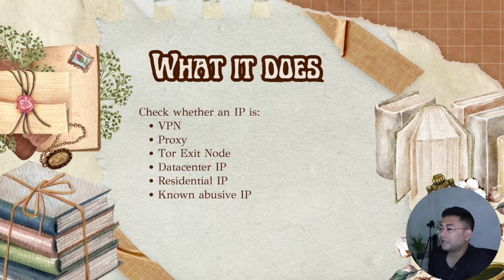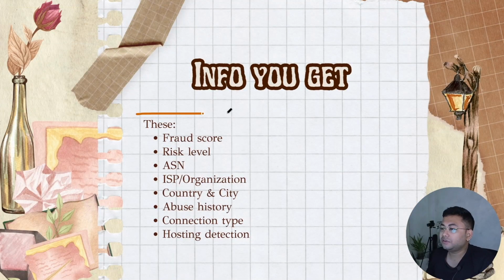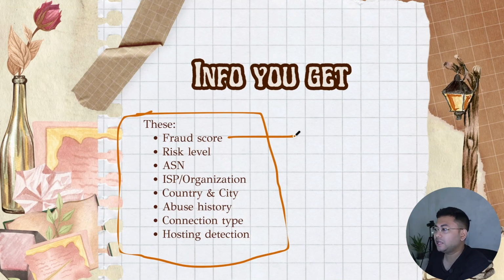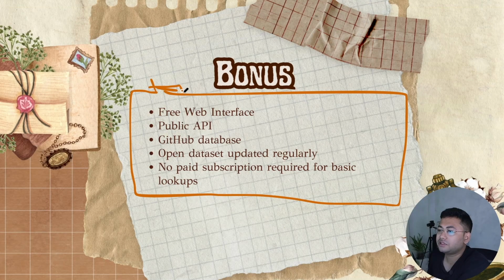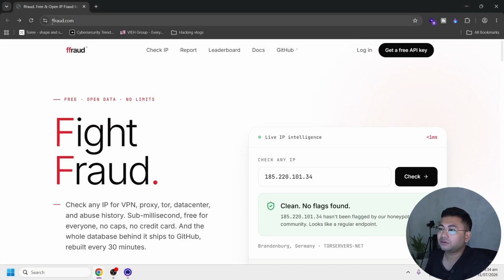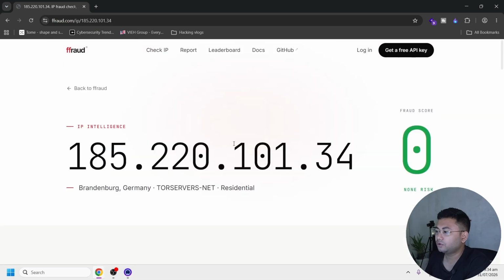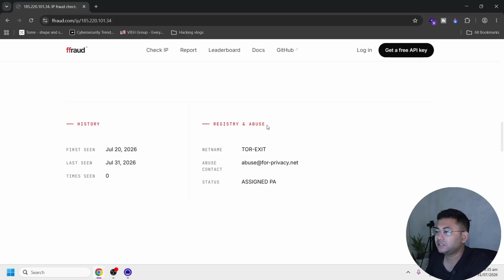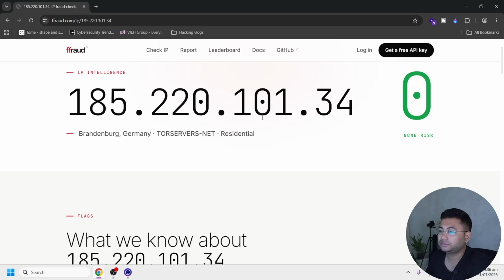The Most Powerful FREE IP Investigation Tool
FREE IP Investigation Tool Every Hacker & SOC Analyst Must Know (OSINT)

Want to investigate an IP address like a professional? In this video, you'll discover one of the best FREE OSINT tools for IP intelligence that helps identify whether an IP address belongs to a VPN, Proxy, Tor Exit Node, Datacenter, or Residential Network. You can also check its abuse history, reputation, ASN, ISP, geolocation, and fraud risk within seconds.

Whether you're an Ethical Hacker, Bug Bounty Hunter, SOC Analyst, Threat Hunter, DFIR Investigator, Penetration Tester, Blue Teamer, Red Teamer, or Cybersecurity Student, this tool can save you hours during investigations and reconnaissance.

🔍 In this video you'll learn:
• How to investigate any IP address for FREE
• Detect VPN, Proxy, Tor & Datacenter IPs
• Check IP reputation and abuse history
• Identify ISP, ASN & geolocation
• Use a powerful OSINT resource for cybersecurity investigations
• Improve your reconnaissance and threat hunting workflow

* Ethical Hackers
* SOC Analysts
* Threat Hunters
* Incident Responders
* Digital Forensics Investigators
* Bug Bounty Hunters
* Penetration Testers
* Cybersecurity Students
* OSINT Enthusiasts